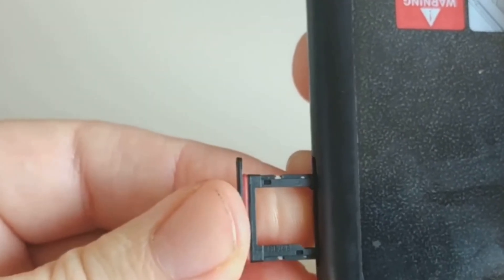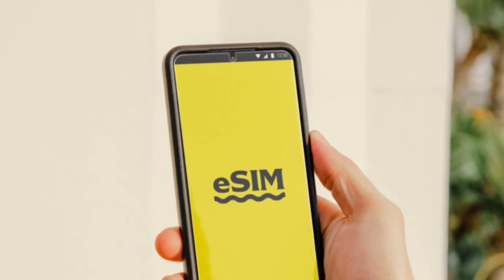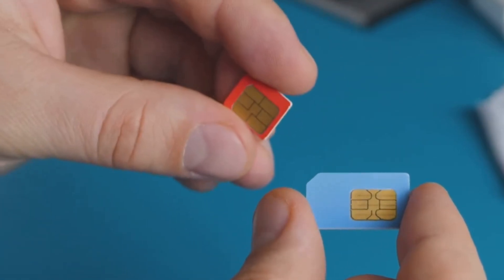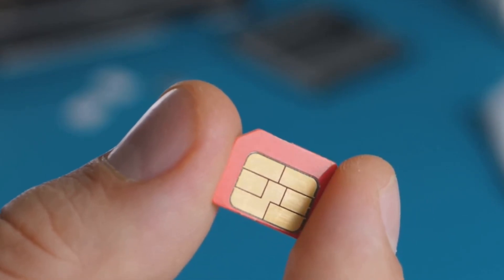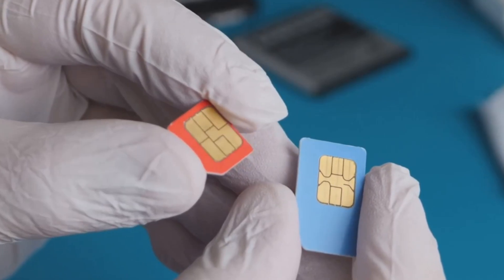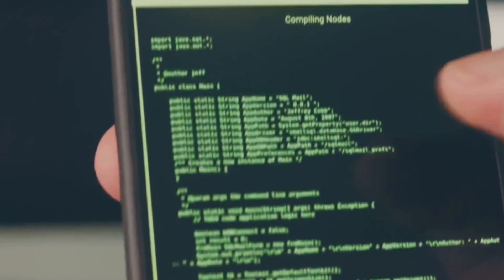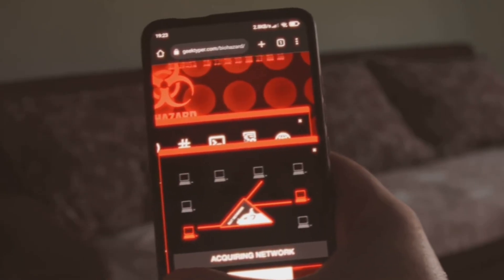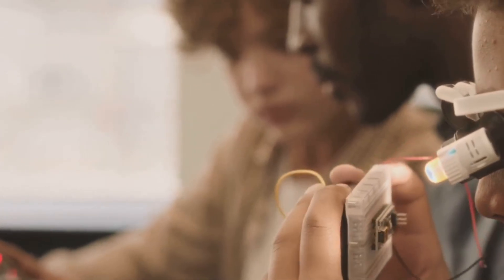How do eSIM adapter works?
ESIM adapters explained! Learn how they work, the different types, and their benefits. Unlock the world of eSIMs even if your phone isn't compatible.